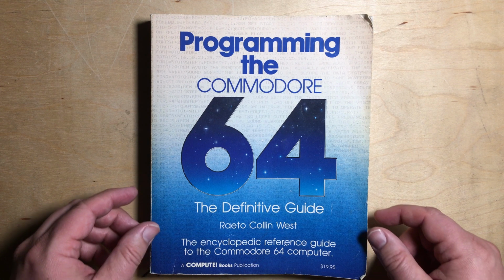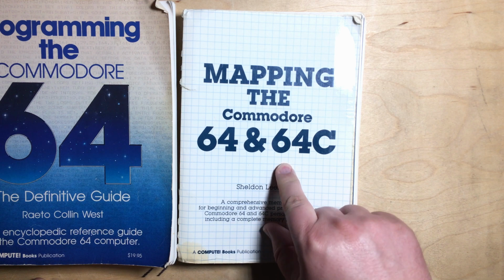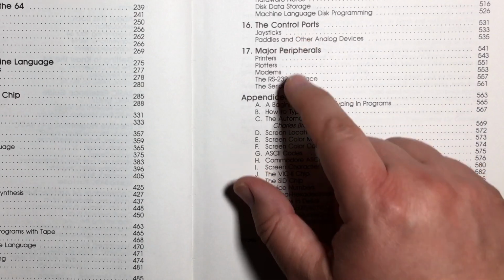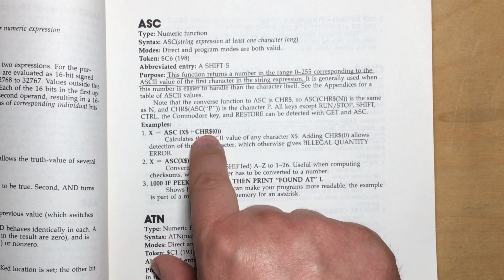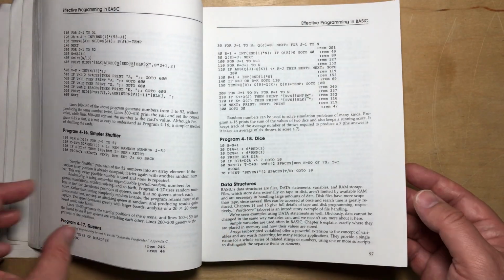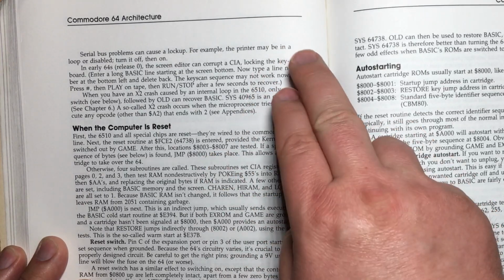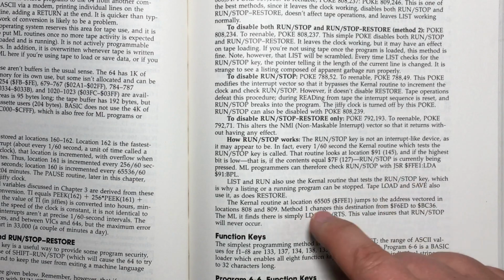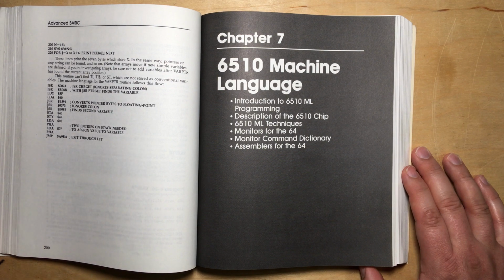Book Club: Raeto Collin West's Programming The Commodore 64: The Definitive Guide: Part One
Continuing on with the "Book Club" series, it's Part One of Raeto Collin West's Programming The C64: The Definitive Guide. What an epic book!

Index:
0:00 Intro / Back cover
4:02 Why isn't this book more common?
7:22 Table of Contents
10:45 Chap. 1: About This Book
12:00 Chap. 2: Getting to Know the 64
12:40 Chap. 3: BASIC Reference Guide
17:30 Chap. 4: Effective Programming in BASIC
20:10 Chap. 5: Commodore 64 Architecture
24:46 Chap. 6: Advanced BASIC
34:18 To be continued...
36:07 Thanks to you, patrons!